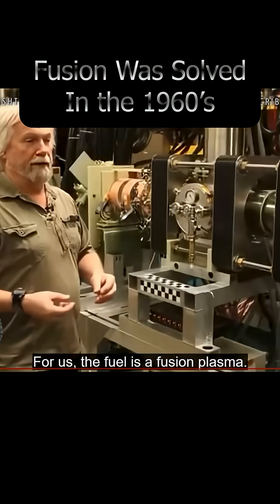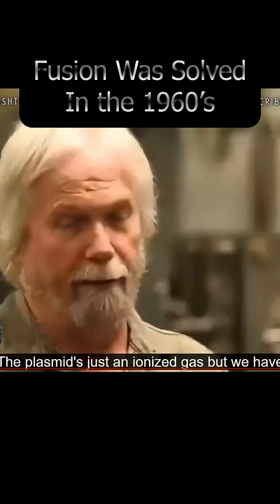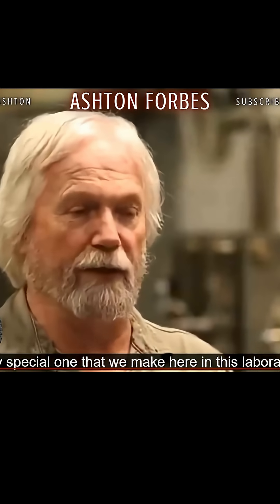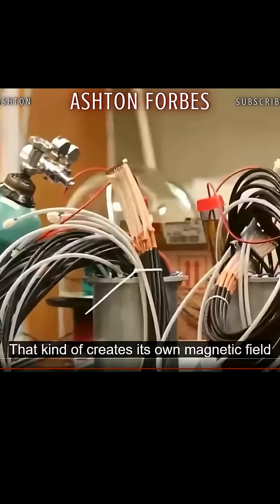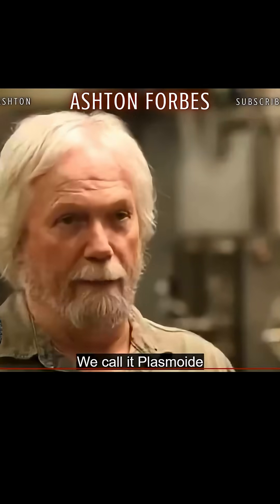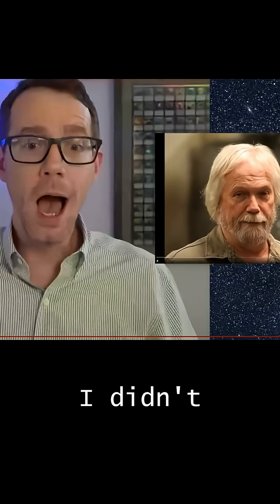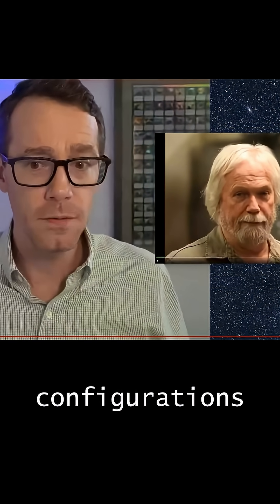Fusion Tech: Solved Decades Ago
Fusion energy isn’t new--it’s based on the same principles as the hydrogen bomb. If we cracked that in the 1960s, why is the world still waiting for fusion power? Is fusion tech being held back or is it harder than we think?